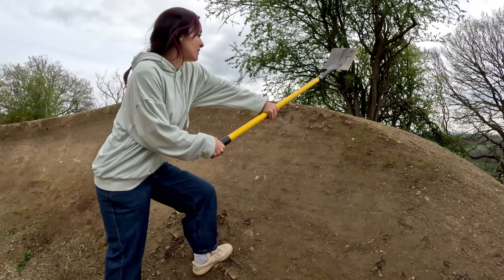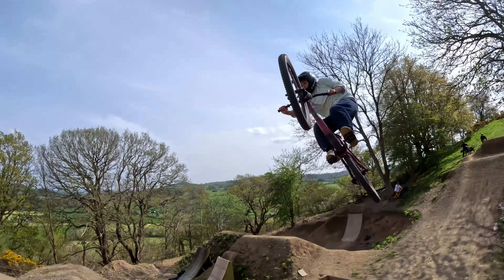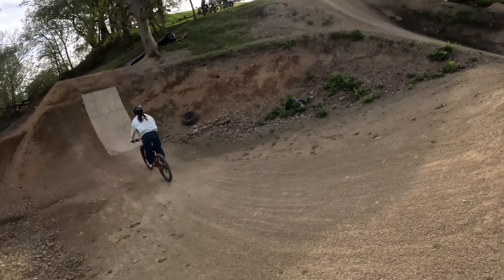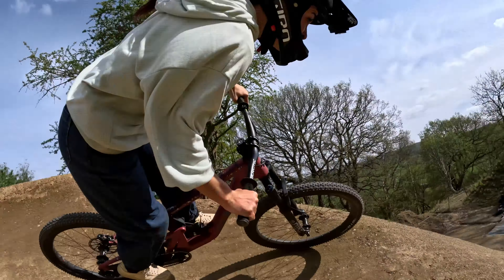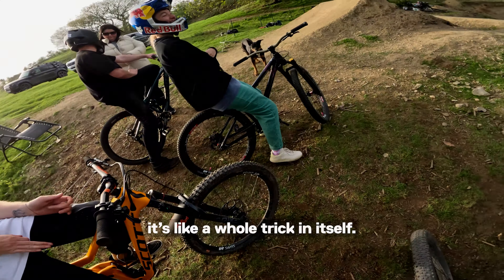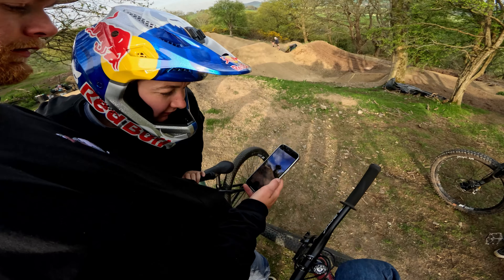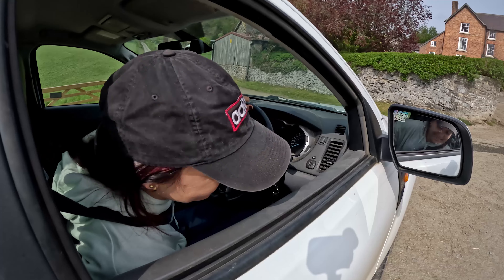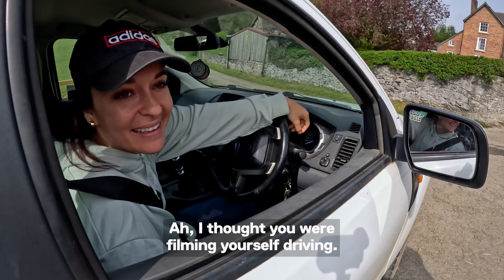GoPro: Hometown Shred with Vero Sandler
Have some fun with Vero Sandler as she rips around the hometown tracks.